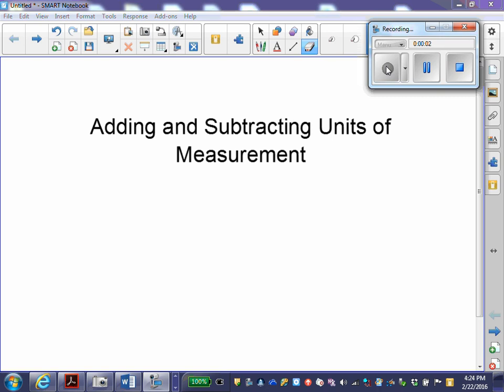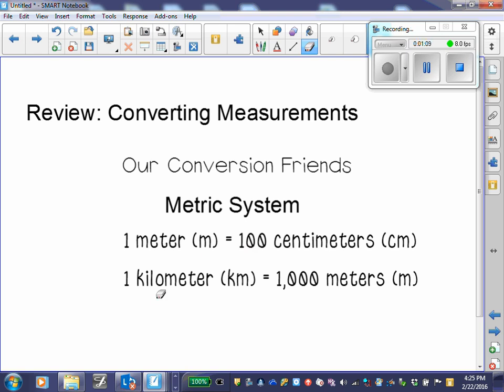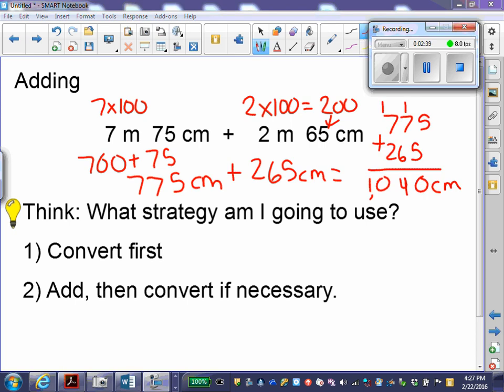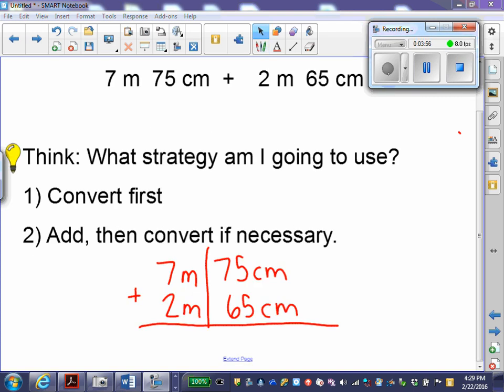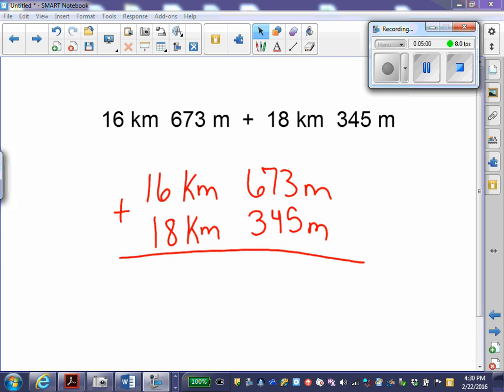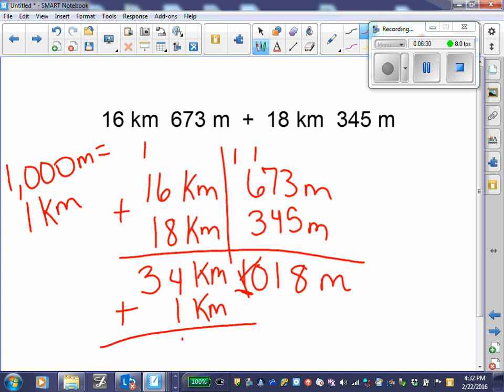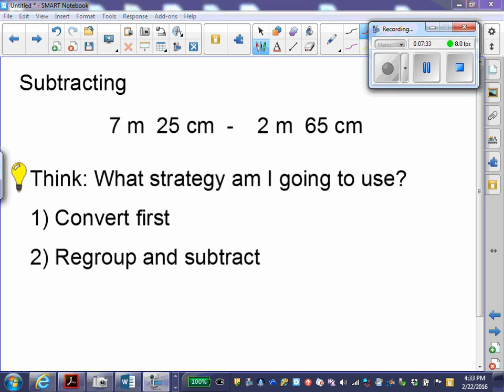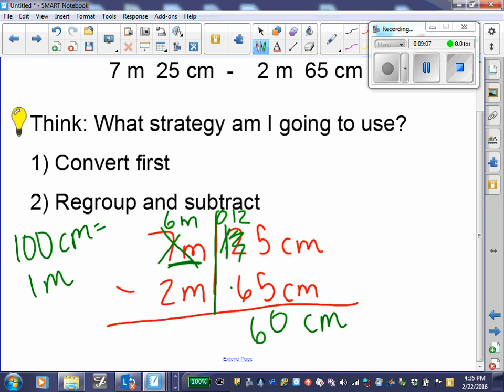Adding and Subtracting Metric Units of Measurements